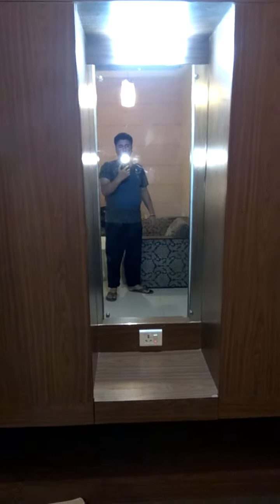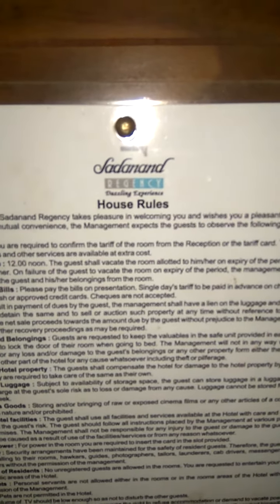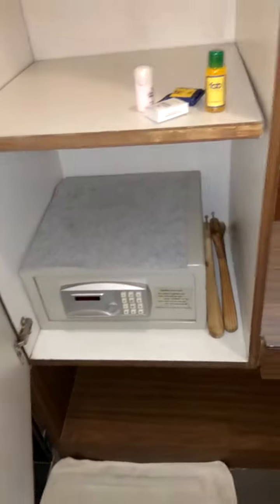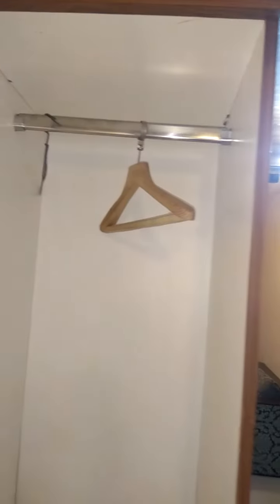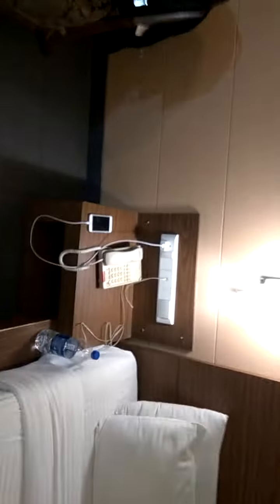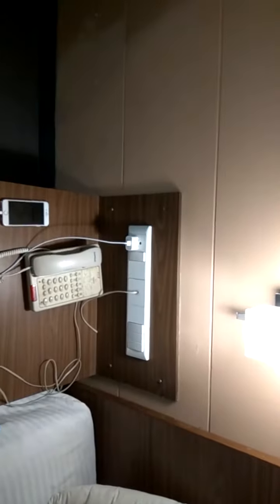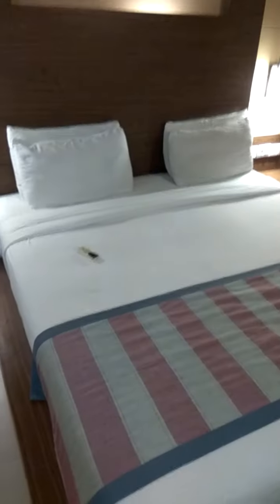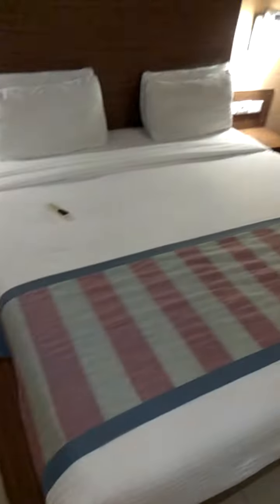Inside room view of Sadanand regency fab hotel #1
Hi friends if you are in near around balewadi you can choose this fab hotel Sadanand regency opposite balewadi sports complex mahalunge pune 411045